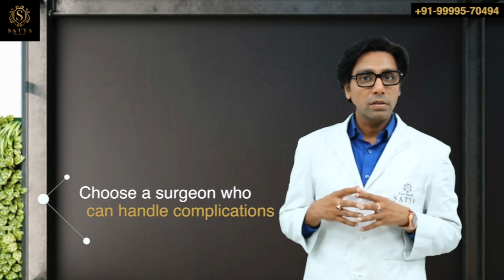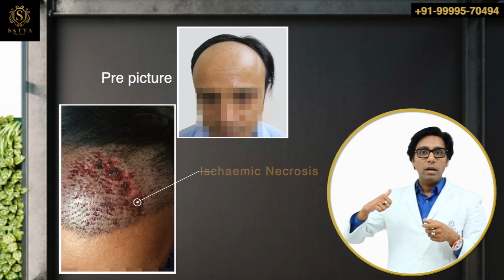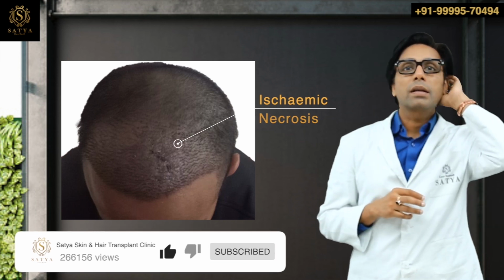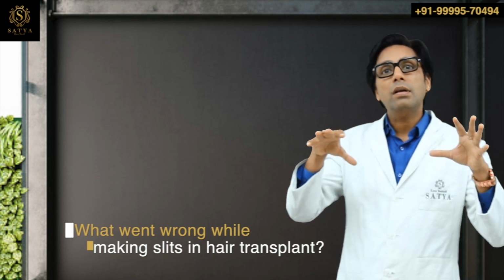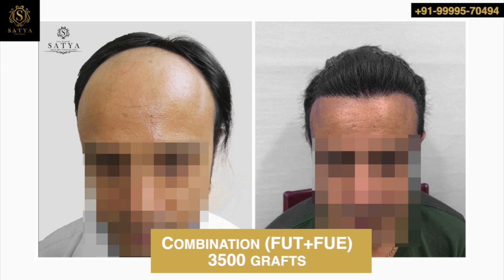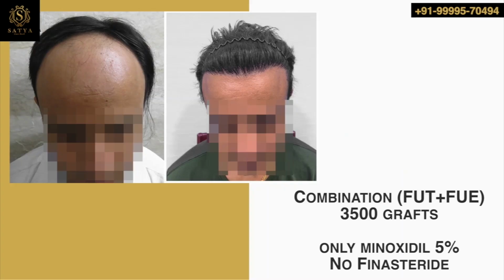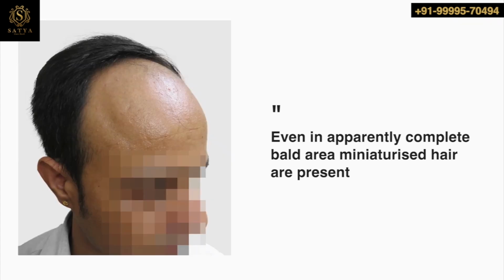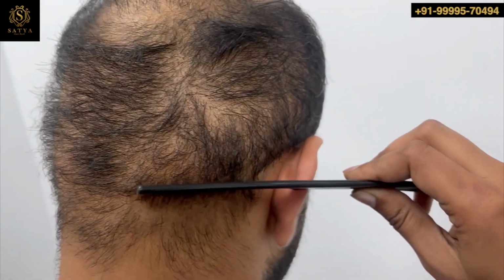Side Effects of Hair Transplant | Hair Transplant Risk & Complications by Dr Shaiil Gupta.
Hair Transplant is an important decision in your life and hair transplant surgeon plays an important role to make the surgery success. A patient has many apprehensions going for Hair transplant surgery that what is my Hair Transplant fails as there are lot of side effects of Hair transplant.

In order to ensure that you do not face such problems you should always choose a Hair Transplant surgeon who can handle complications and who has experience with bit FUT & FUE Surgeries.

In this video Dr Shaiil Gupta discusses the complications that are attached with Hair Transplant surgery and how you can ensure that you minimize the same.

✓ What Are The Side Effects Of Hair Transplant?
✓ Why does hair transplant fail?
✓ What is the role of medicines in hair transplant?
✓ Do I need to take medicines (minoxidil & finasteride) life long after hair transplant?
✓ What if I stop finasteride?
✓ What happens when I stop minoxidil?
✓ What is finasteride tolerance?
✓ What are the side effects of finasteride?
✓ How long the result of hair transplant last?

00:12 00:29  What if my hair transplant fails?
00:30 00:43 Which surgeon is good for your hair transplant?
00:44 01:34  An interesting case of Ischaemic necrosis
01:35 02:00 Important tips while choosing a surgeon
02:17  03:03 Patient’s journey
03:04  05:09 What went wrong while making slits in Hair Transplant
05:10  05:52 See how ischaemic necrosis is healed?
05:53 06:09 Final Results
06:10 08:19 Medicine history
08:20 10:19 Is there any difference between finasteride boosted results or purely artistic results?
10:20 11:08 Home message

Satya, one of the premier clinic of Hair Transplant surgery in India, having world class infrastructure and changing life's of many  patients under the guidance of Dr Shaiil Gupta.

A lot of Patients from India and different parts of the world thrive to get their Hair transplant done in India, at Satya. Patients from Turkey, Australia, UK, Netherlands, Germany, other parts of Europe, Dubai, USA come to Satya as they get better quality work than their respective countries, which has better quality & transparency. Satya clinic has become no.1 choice & people prefer Satya over Istanbul (Turkey) for hair transplant.
Satya is No. 1 Repair hair transplant clinic in the world as we have mastered, all the combination techniques of hair transplant in last 20 years & have been giving consistent Hair transplant results.

Hair transplant cost in India & Delhi is competitive & people now prefer Satya over Turkey. Using correct technique of hair transplant & correct medication 💊 can really help you in this journey of hair transplant.

Even in Hairline transplant or hairline correction, hair transplant surgeon has to plan the hair transplant journey thoughtfully, with minimum use of resources.

Guided by the principle of truth & faith, Dr. Shaiil Gupta & Satya believe in giving correct hair transplant information so that people can choose & customise their hair transplant journey.

We would urge you to support our mission by sharing & liking our videos & generate good karma. Love yourself.
BELIEVE in TRUTH. BELIEVE in SATYA